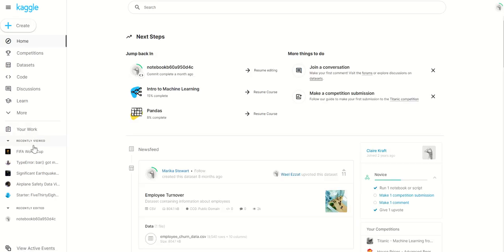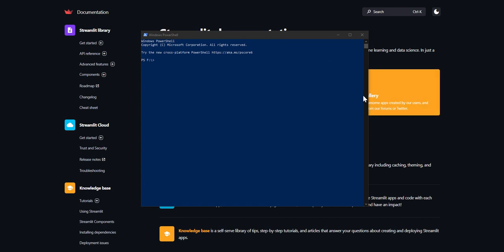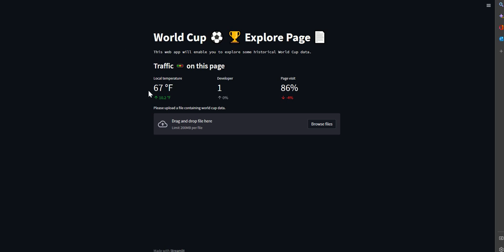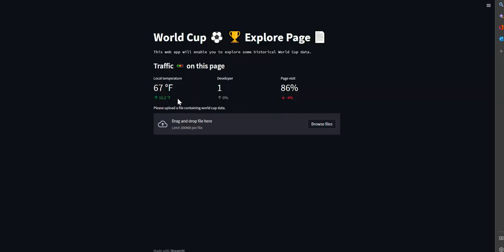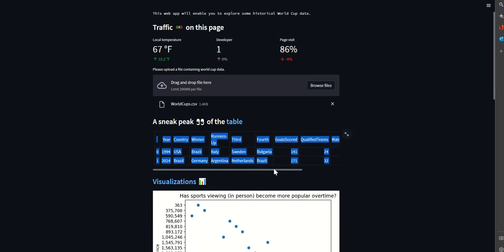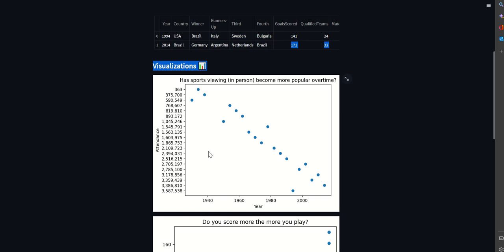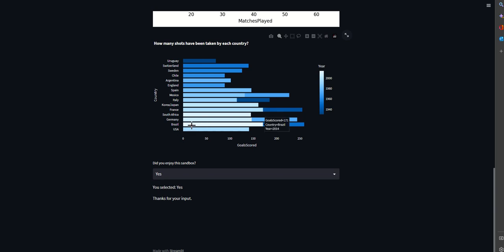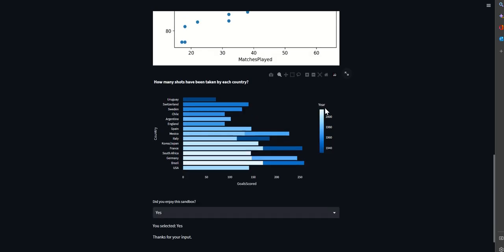Building a web app